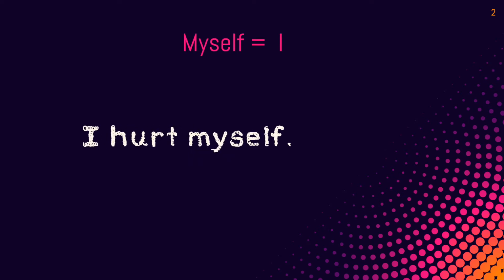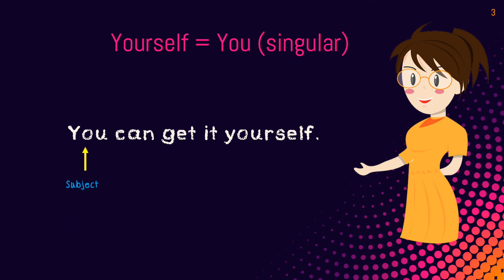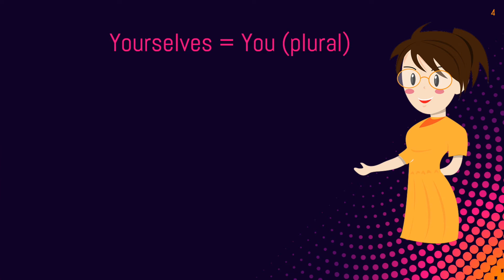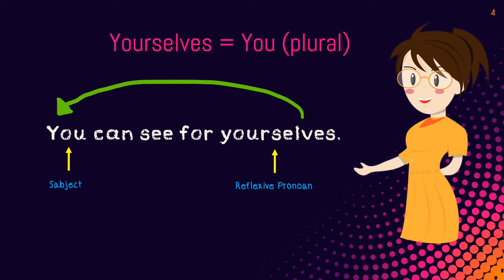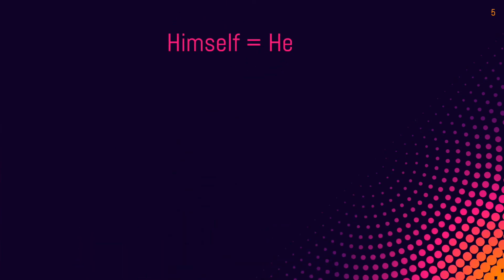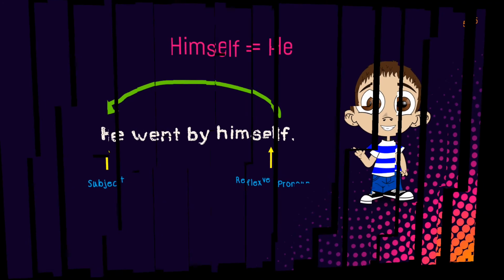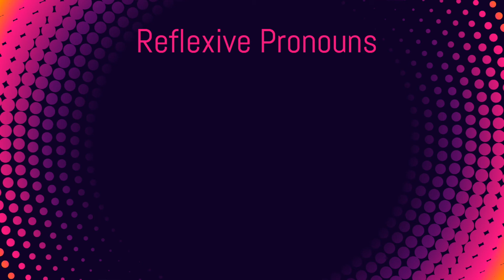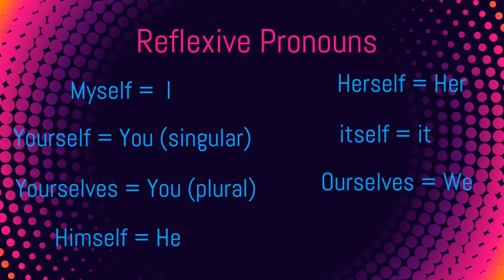Reflexive Prouns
An introductory lesson on how reflexive pronouns take the place of certain subjects. The Reflexive pronouns describe are: myself, yourself, yourselves, himself, herself, ourselves, itself, themselves.